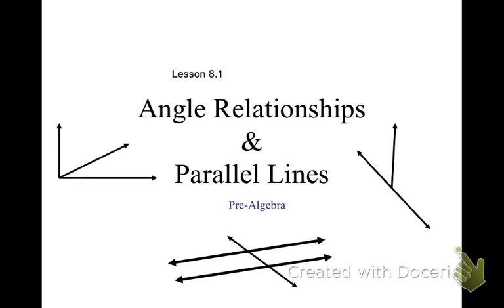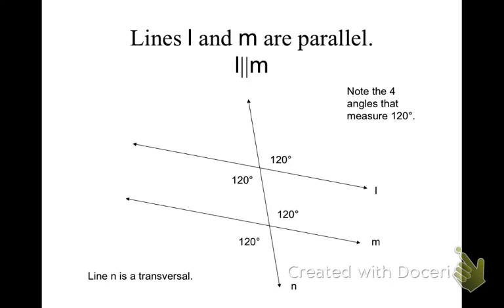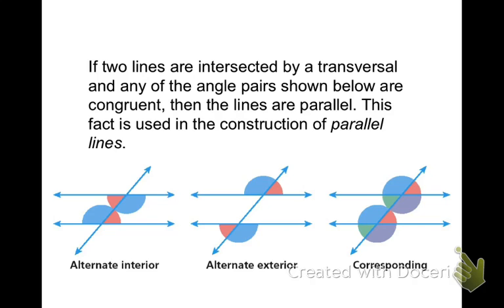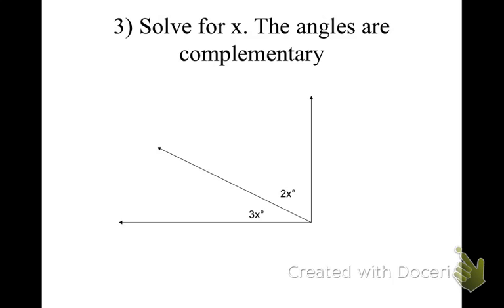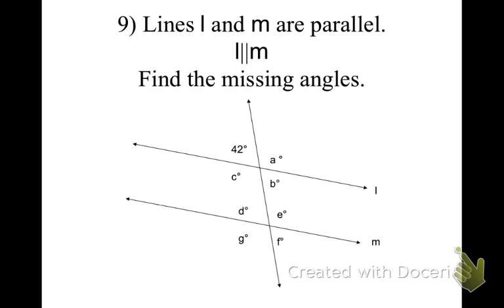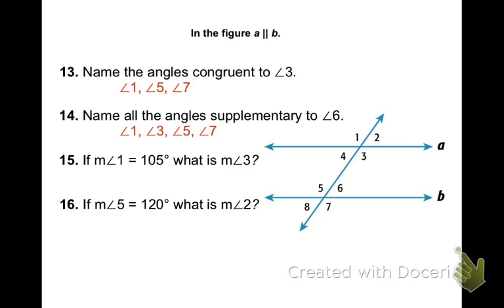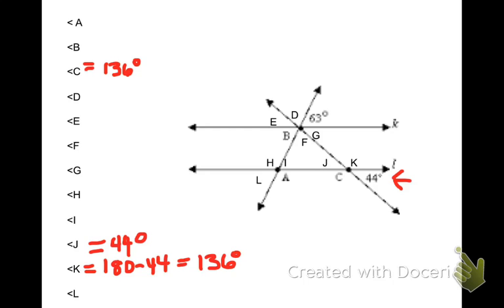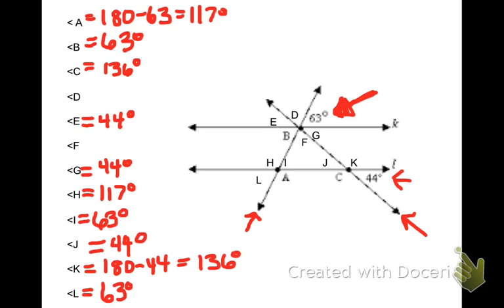Angle Relationships and Parallel Lines